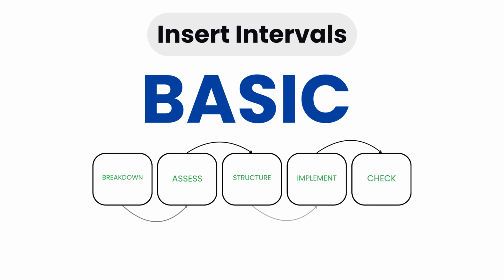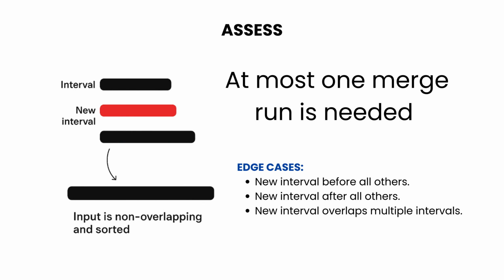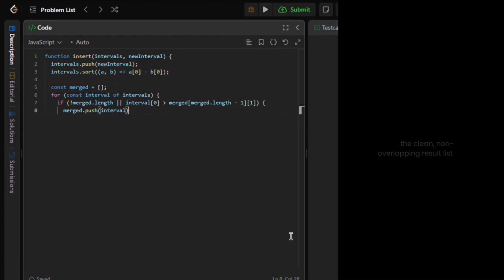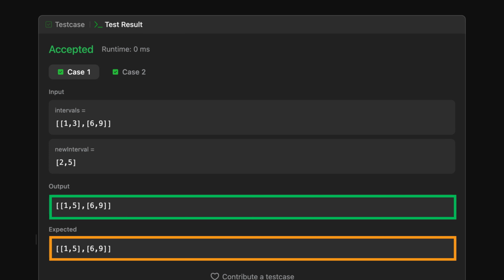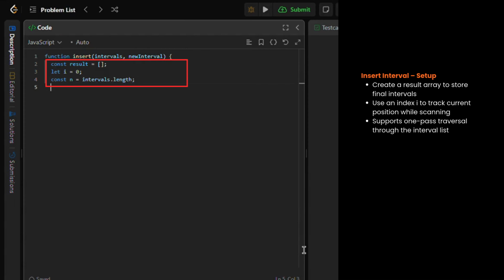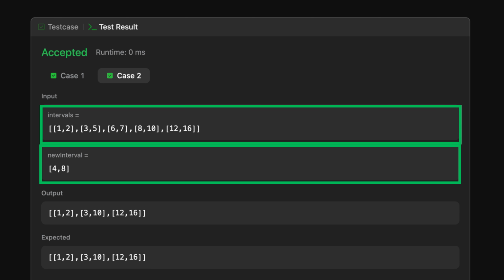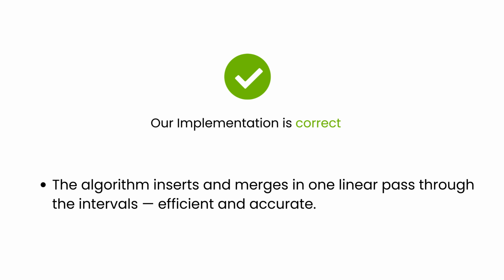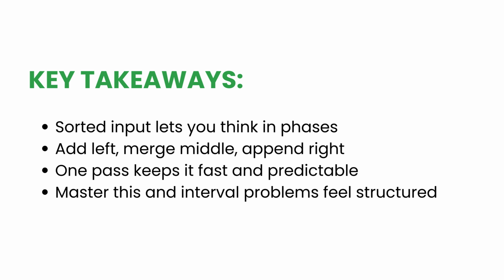Insert Interval - LeetCode 57 | Overlap / Merge Intervals (JavaScript)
Insert Interval is LeetCode 57, a classic "Overlap / Merge Intervals" problem from the Intervals & Design track. In this video we break it down step by step in JavaScript - from the brute force to the optimal, pattern-based solution - with a full code walkthrough and time/space complexity analysis.

🧩 Building block: P44 Overlap / Merge Intervals - Sort by start; walk once, merging each interval into the last kept one when they overlap.

⏱ CHAPTERS
0:00 Intro
1:03 Problem & Examples
2:19 Coding the Solution
5:14 Complexity Analysis
9:03 Recap & Key Takeaways